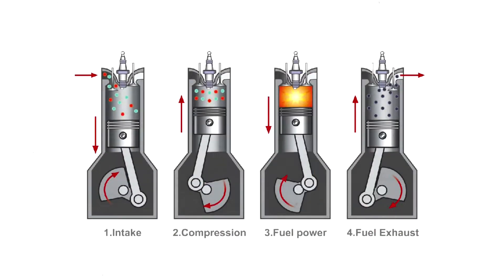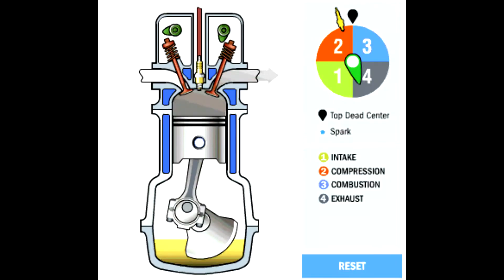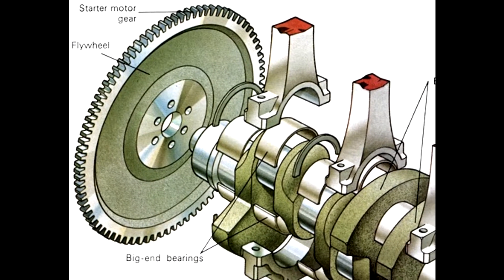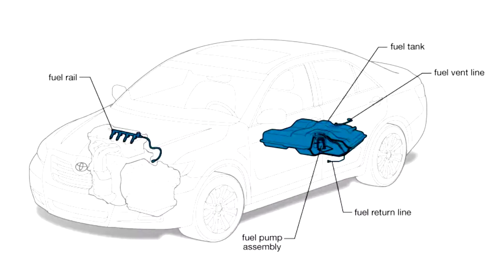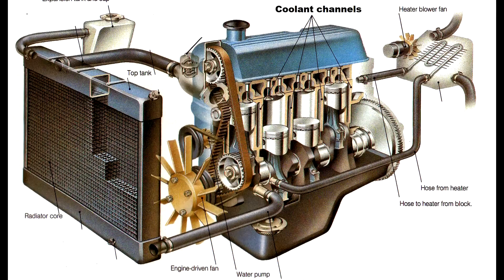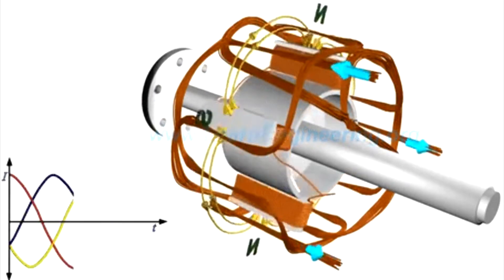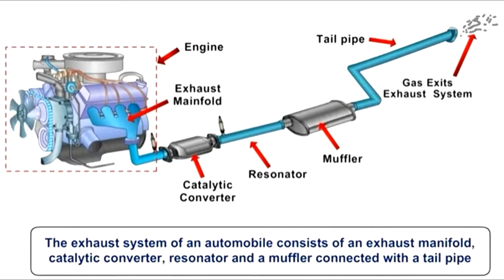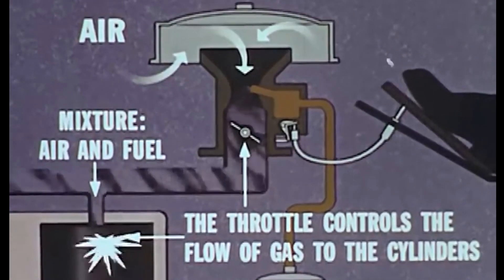Car Engine EXPLAINED🚘: How a Car Engine Works? Motor Animation {4-Stroke Cycle}😲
How CAR ENGINE WORKS? Explanation video with commentary: Piston, Crankshaft, Air Intake, Fuel, Cooling, Electrical and Oil in Action... How exactly does motor work?

👉How do car engines work simple?
Specifically, an internal-combustion engine is a heat engine in that it converts energy from the heat of burning gasoline into mechanical work, or torque. That torque is applied to the wheels to make the car move. ... Engines have pistons that move up and down inside metal tubes called cylinders.

👉What parts are in a car engine?
Engine block. The block is the main part of the engine
Pistons. Pistons pump up and down as the spark plugs fire and the pistons compress the air/fuel
Cylinder head. The cylinder head is attached to the top of the block in order to seal the area to prevent the loss of gases
Crankshaft
Camshaft
Valves
Oil pan

👉Is a 4 cylinder turbo faster than a V6?
V6s have more cylinders and more displacement, which translates into more air and bigger “explosions.” Put those together and you get more power. However, the V6 is worse on fuel and is heavier than a turbo four. The V6 doesn't have to deal with turbo lag, but it is also highly dependent on a refined transmission.

00:00 Single piston: 4 cycle
00:11 Intake
00:23 Compression
00:34 Fuel power
00:49 Fuel Exhaust
02:20 Car engine manufacturing process
04:18 Spar plug
06:11 How a carburetor works